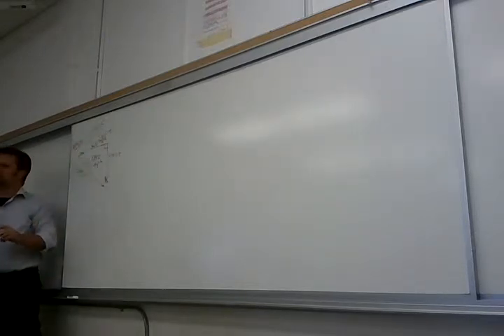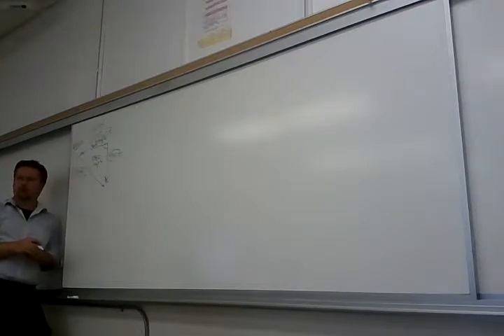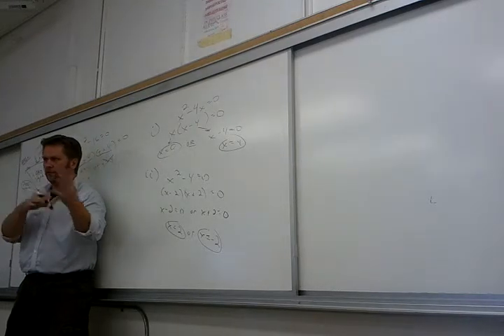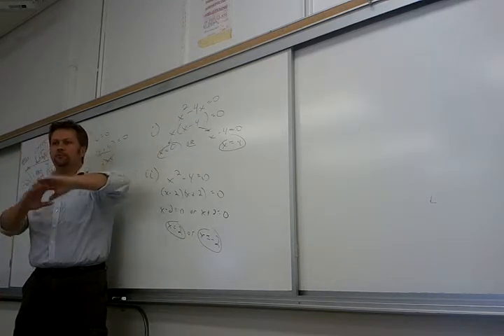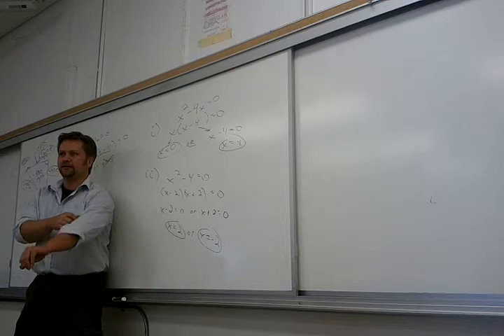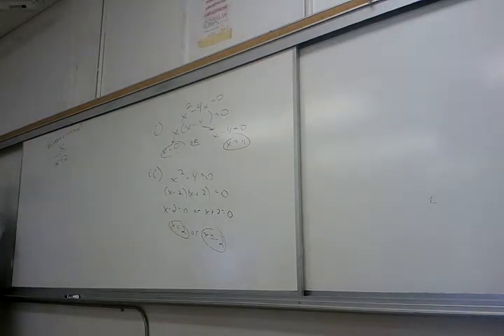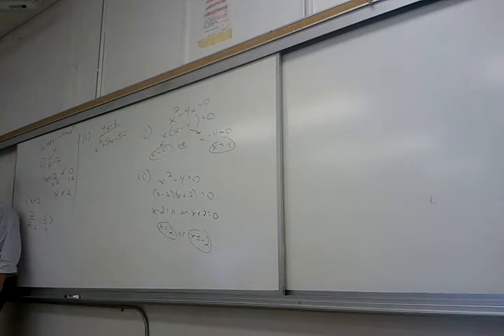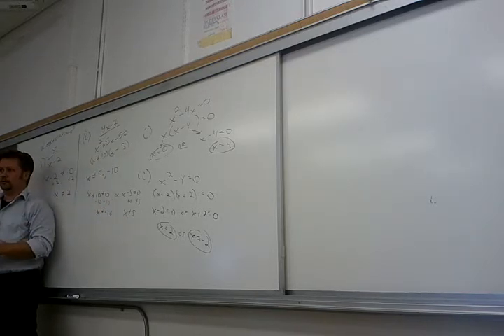Math 103 April 25 Lecture, Part 1